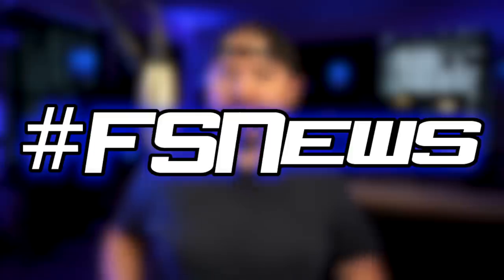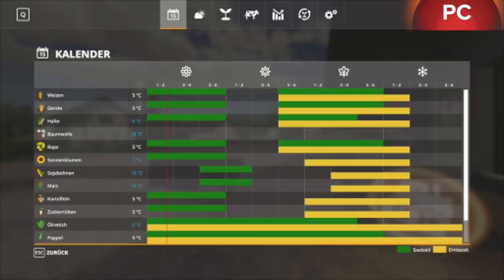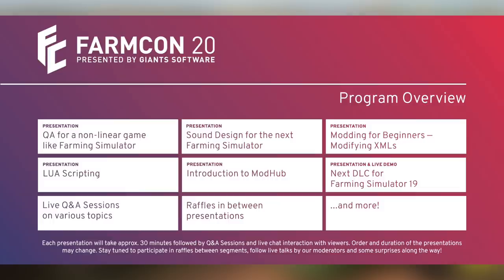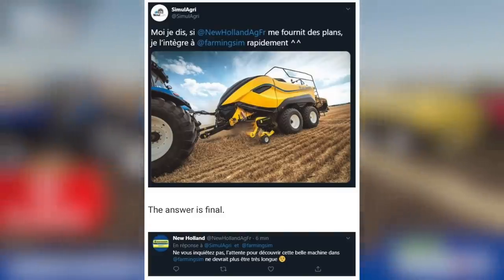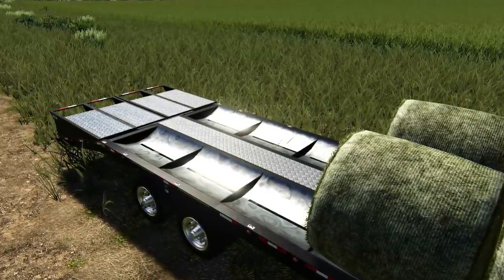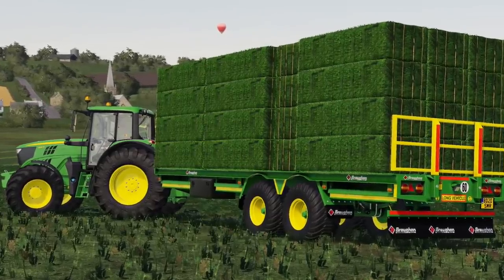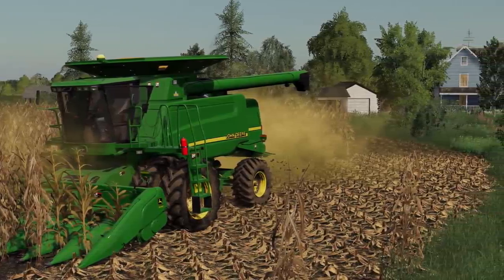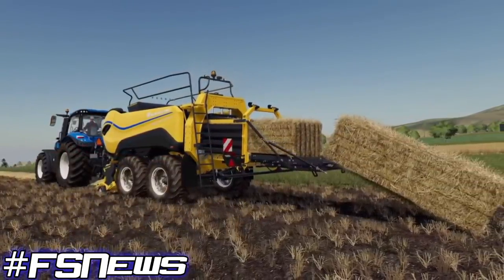FARM SIM NEWS! NMC Dozer, Farm Con 20, 40' Gooseneck, & More! | Farming Simulator 19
Farm Sim News - July 8, 2020
“NMC Dozer, Farm Con 20, 40' Gooseneck, & More!”

0:00 - Farm Sim News
0:10 - Today’s Mods & Top Stories
0:31 - PC Mods In Testing
1:05 - XB1/PS4 Mods In Testing
1:25 - FarmCon 20
2:09 - Possible Next DLC or Just Mods?
3:07 - 82^2 New Mods
3:56 - 4D Modding Console Mods
4:37 - MJ Modding’s Ford Tractor
4:46 - SiiD Modding’s John Deere 9650
4:58 - CAT Dozer
5:21 - Outro

🔷 Helpful Links! 🔷